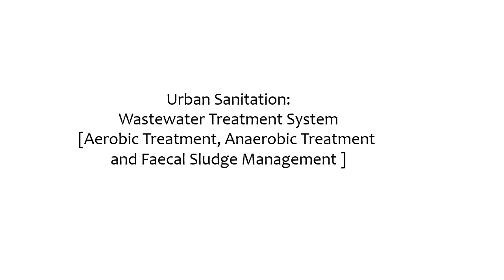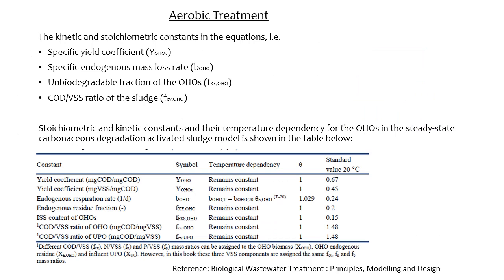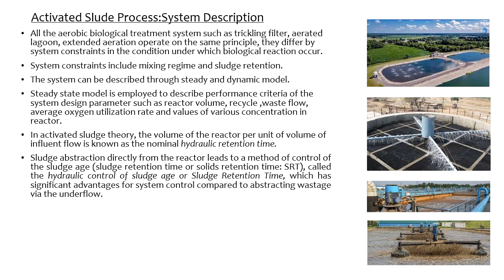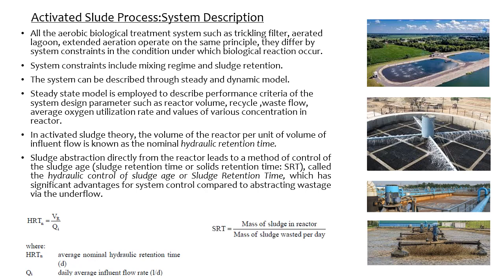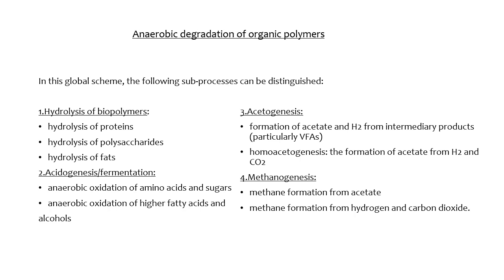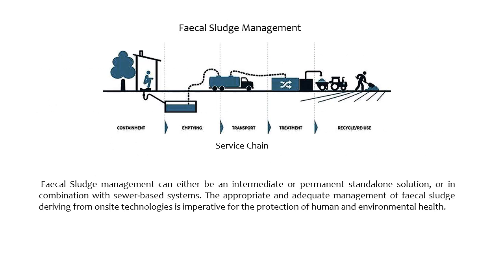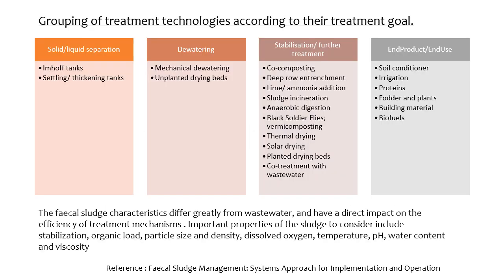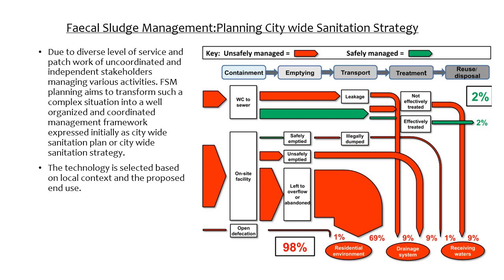Wastewater Treatment[Aerobic Treatment, Anaerobic Treatment and Faecal Sludge Management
Urban Sanitation Series